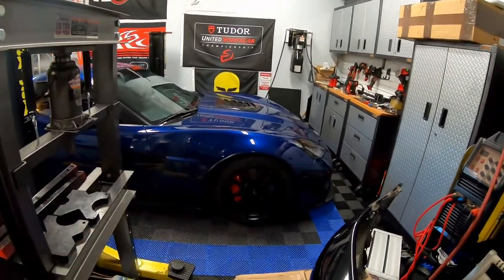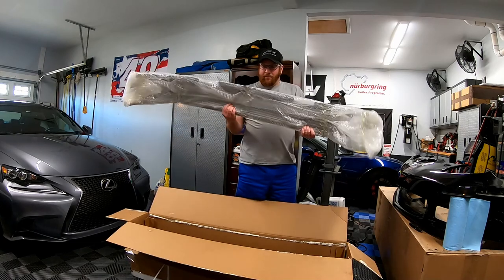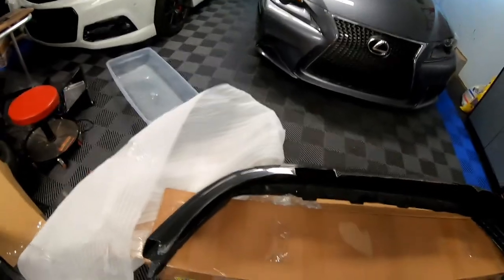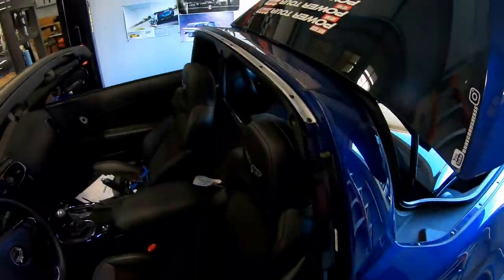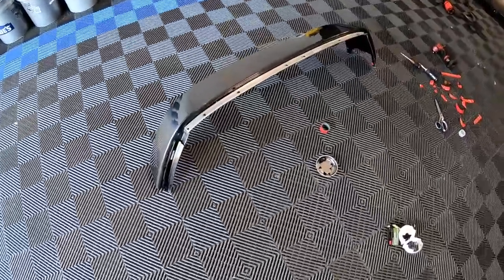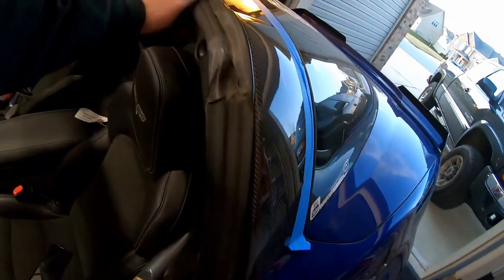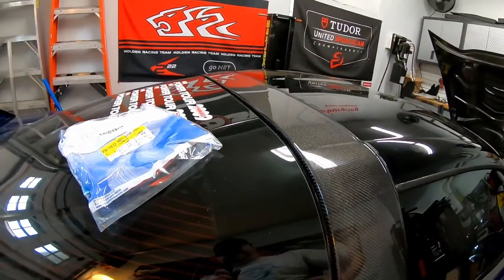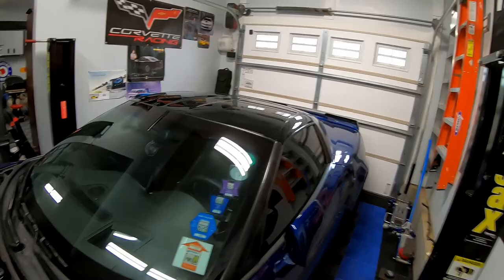2005 Chevy Corvette - V4.0 - Ep. 83 - Carbon Fiber Halo Install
in this video - install a new Carbon Fiber Halo panel - replacing the B pillar.

To help blend the dark glass roof panel in with the rest of 2 tone look - I had to replace the halo panel. This Carbon Fiber Halo panel was the perfect fix!

Tools/Parts Used:
EOS Carbon Fiber Halo
3M Tape
Heat Gun
Trim Removal Tool
Rear Weather Seal